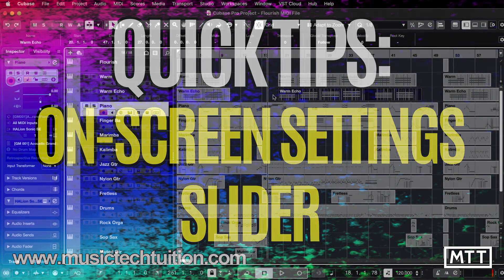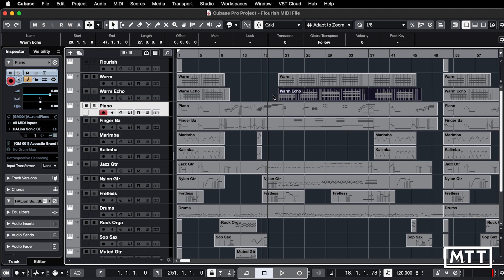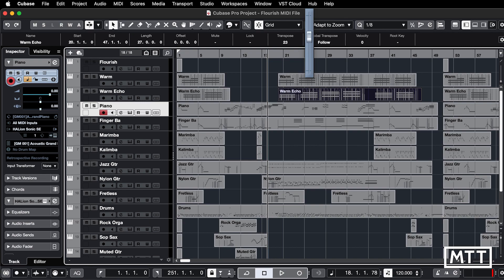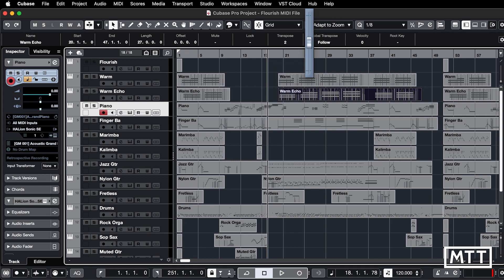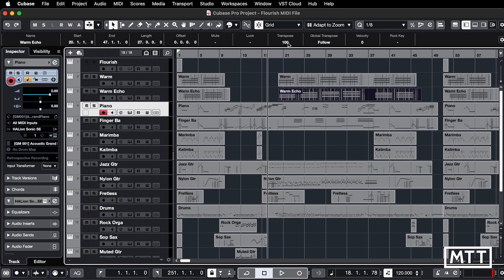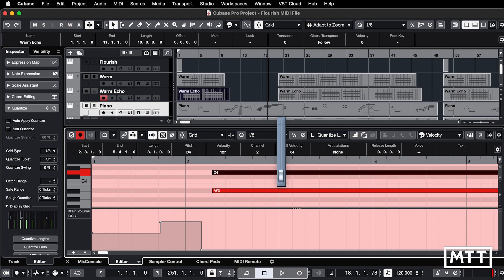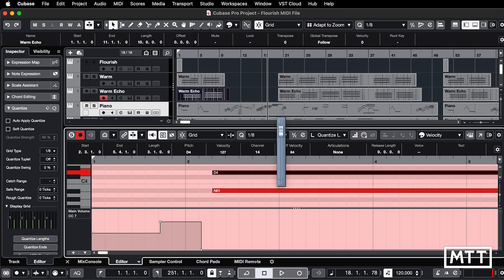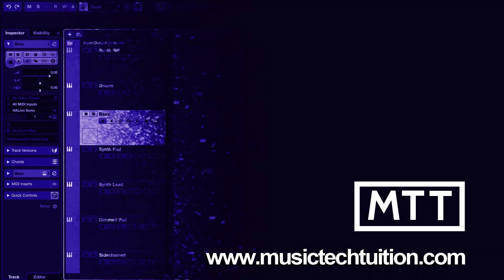Quick Tips: On-Screen Value Fader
In this video, I look at an often overlooked ability to click and drag settings using a pop-up on-screen fader.